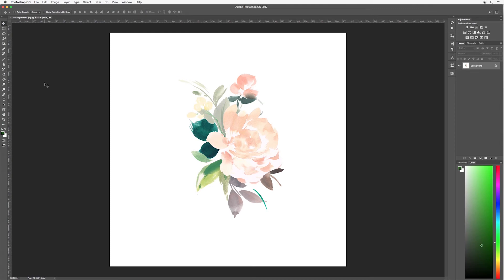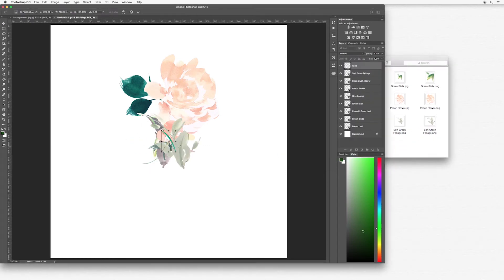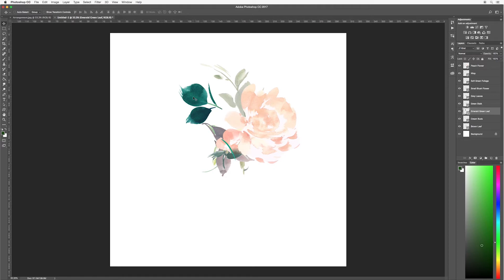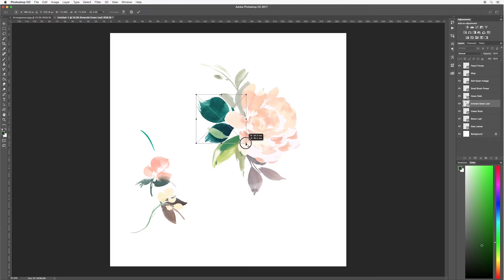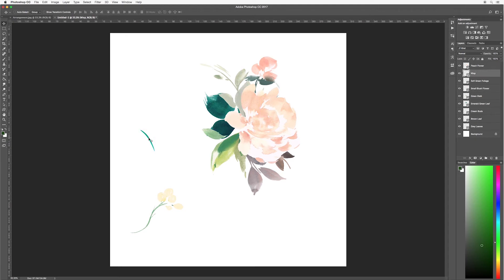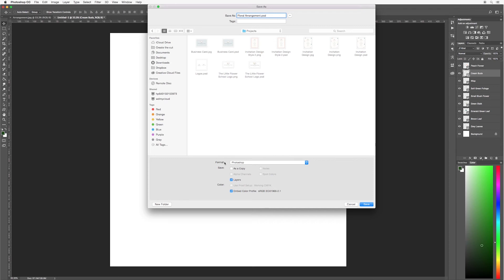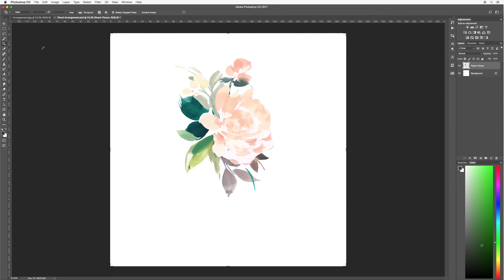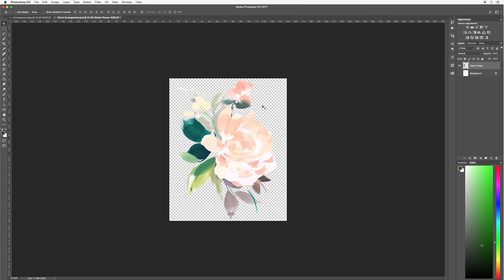How to create a floral arrangement with clipart - The Basics of Photoshop (Lesson 11 - Project 1)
A complete video course on how to start designing in Photoshop.

To get access to the full course including the free Design Kit (the artwork used in this course), a downloadable E-Book and bonus content, sign up for free via our website:

Project 1 - Create a floral arrangement with clipart

In this project we will use the clip art provided to create a floral arrangement in Photoshop. Learn how to import and arrange clip art to design a finished floral arrangement which can the be used in your own designs.